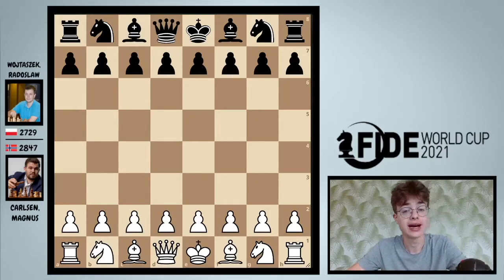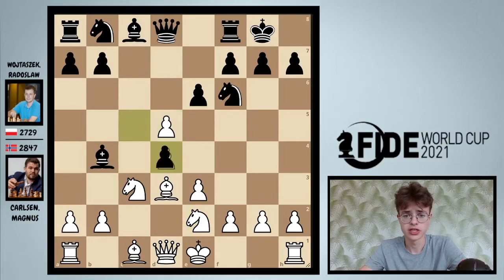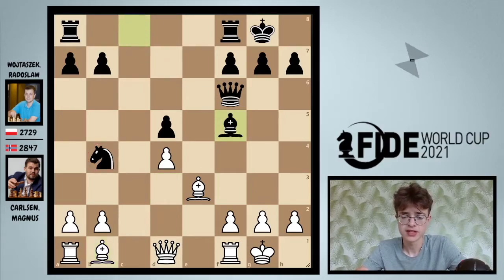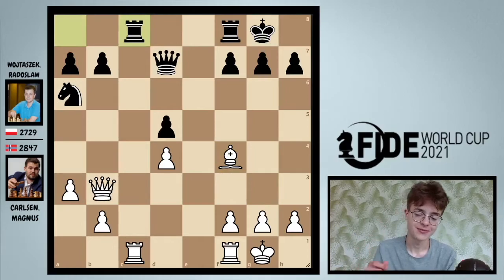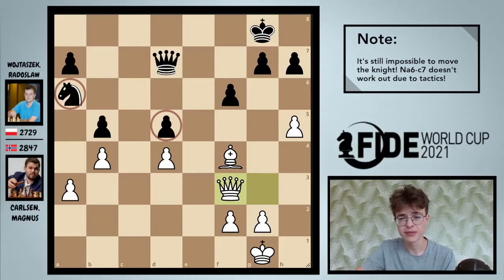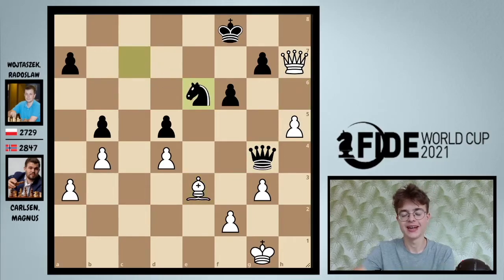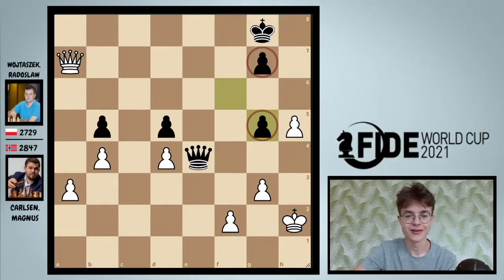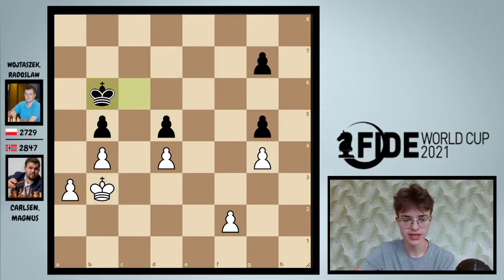EASY! // Magnus Carlsen vs Radoslaw Wojtaszek // Fide World Cup Round 4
Magnus Carlsen vs Radoslaw Wojtaszek // Fide World Cup Round 4. Fide World Cup 2021 Magnus Carlsen. This is the rapid game 2 in the tiebreaks between Magnus Carlsen and Radoslaw Wojtaszek.

0:00 Intro
0:16 The Game
7:38 Outro

📚 B O O K S  I  U S E

📒 Keep it Simple: 1.e4

 📕 Silman's Complete Endgame Course (Paperback)

📘 Dvoretsky's Endgame Manual 5th Edition (Newest Version)